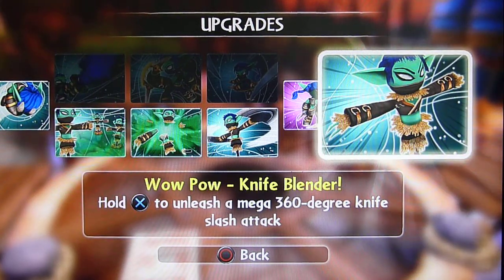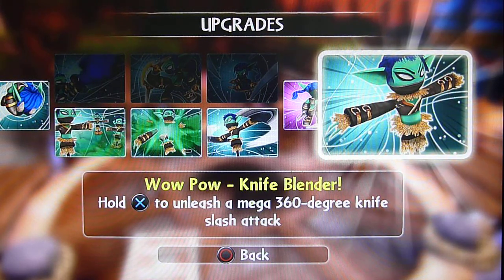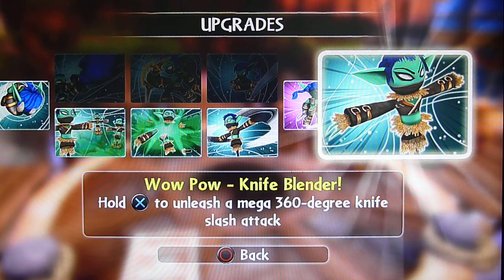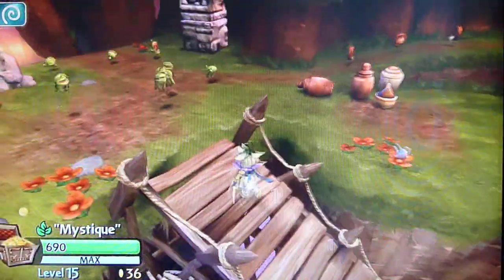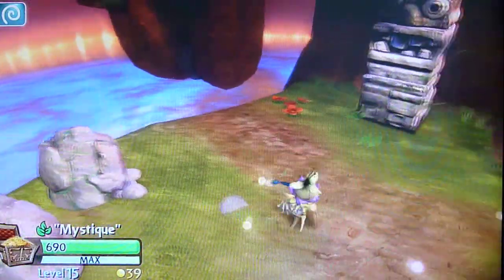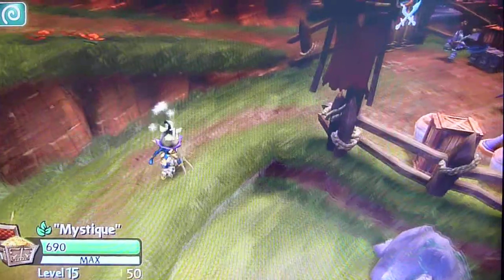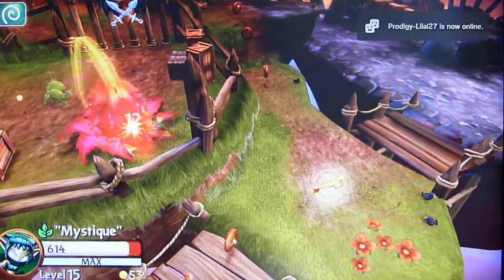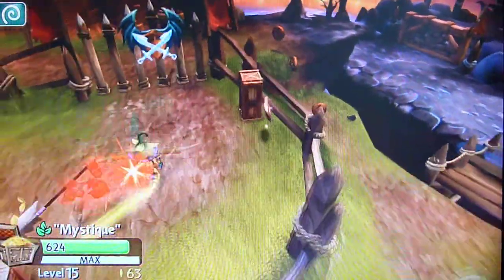Giants: Wow Pow - Stealth Elf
Stealth Elf spins into action with this 360' attack.
Wow Pow: Knife Blender!
Element: Life
Nickname: Mystique